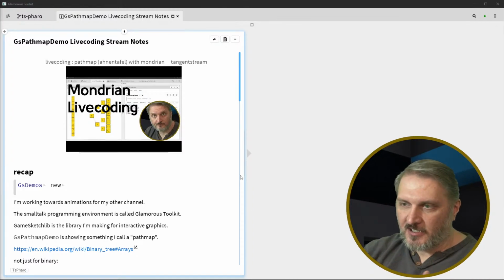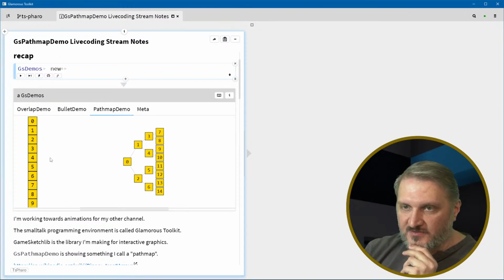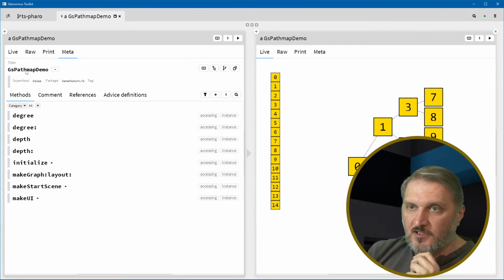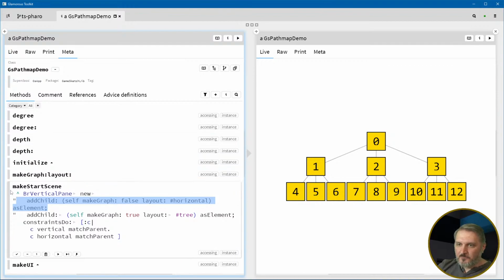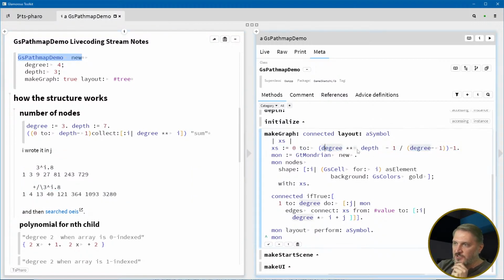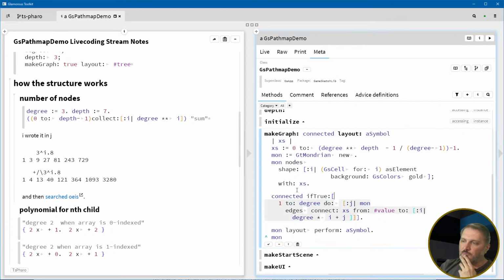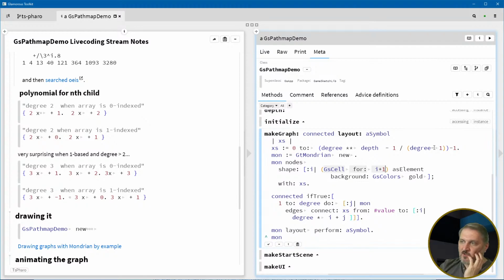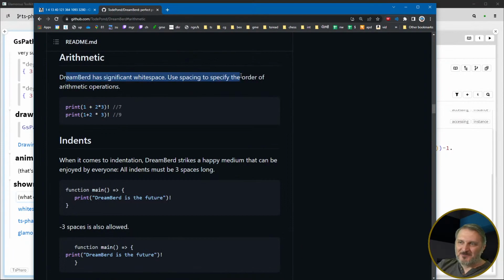Stream Recap: Drawing a Pathmap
This is a recap of my recent work with interactive graphics in pharo
with a focus on visualizing this data structure I call a pathmap.